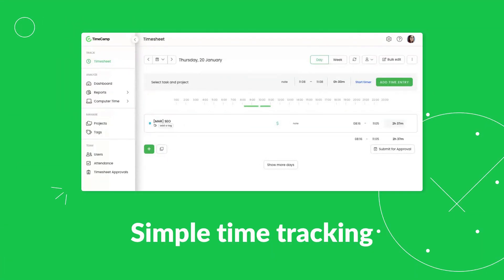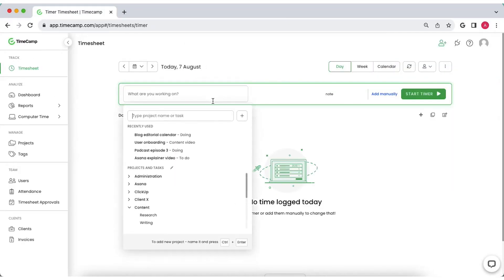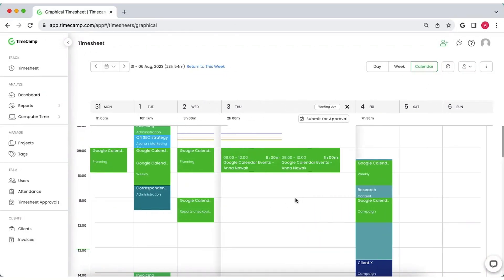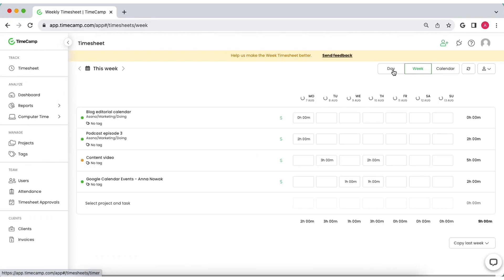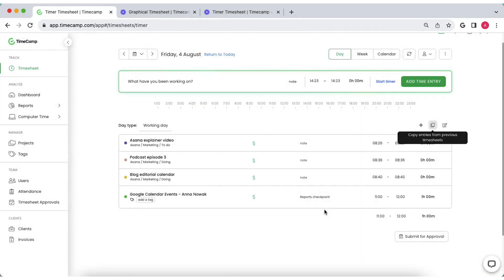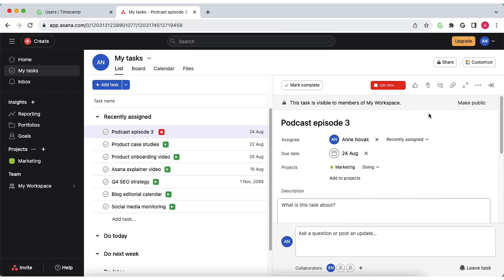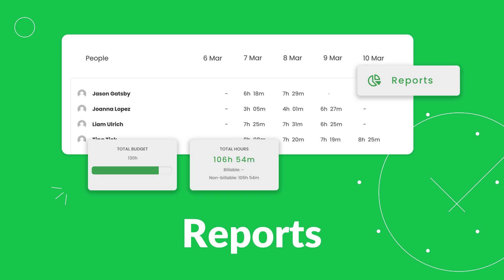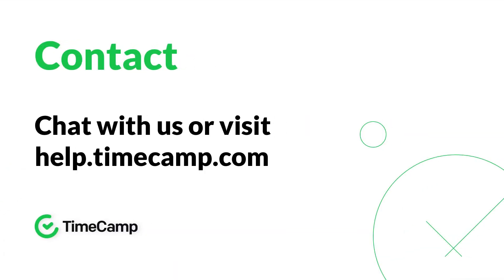Simple time tracking by TimeCamp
TimeCamp offers you plenty of simple time tracking solutions to log work hours effortlessly and keep payroll lists and attendance records in order.

0:02 Introduction
0:19 Timesheet
0:38 Calendar view
0:53 Calendar Integration
1:03 Week view
1:17 Copying entries
1:29 Integrations
1:51 Feature overview
2:25 Contact

Except for an excellent simple time tracking service, TimeCamp provides on-site and remote teams with features such as reporting, task management with budgeting and billing rates, invoicing, attendance with timesheet approvals, and many more.
Sign up for a free account and give them all a try!